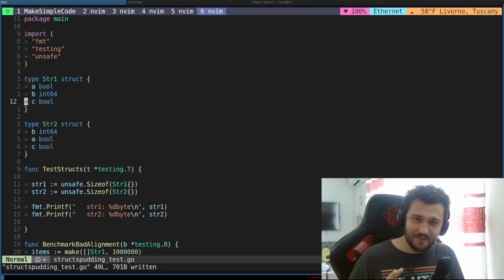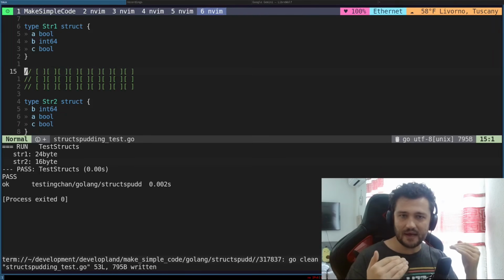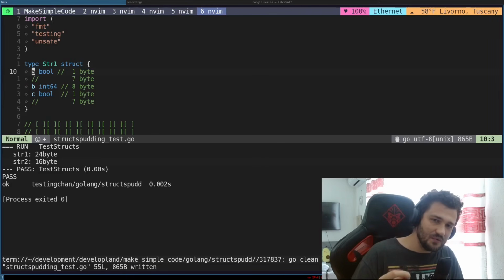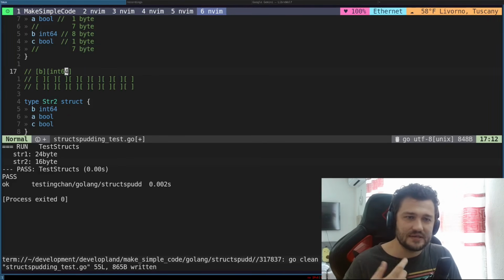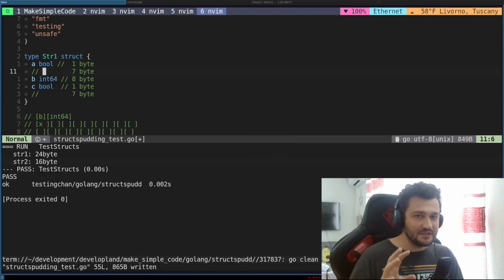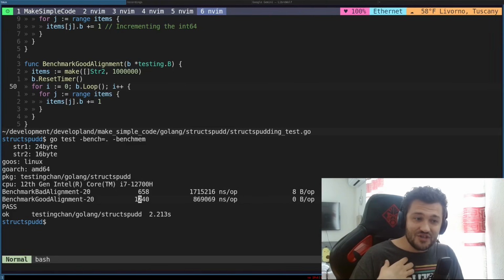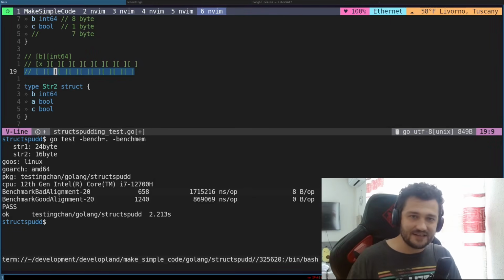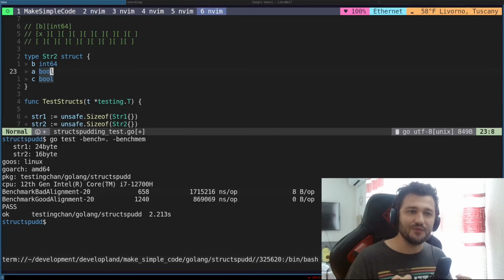Your Go Structs are WRONG. (Here’s why)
Think the order of variables in your Go structs doesn't matter? Think again. 🤯

In this video, I demonstrate how a simple reordering of fields in a Go struct resulted in a 92% performance boost on my 12th Gen Intel i7-12700H. We dive deep into the Go compiler, memory alignment, and how the CPU cache actually works.

What you'll learn:

    The "Hidden" Layer: Why Go adds padding to your structs and how it affects RAM.

    CPU Mechanics: How "unaligned" data forces your CPU to do double the work with "split reads".

    The 64-Byte Secret: Why fitting 4 structs into a single CPU cache line instead of 2 is the ultimate performance hack.

If you want to write high-performance Go code, you need to understand how your software interacts with the hardware. Stop fighting the CPU and start optimizing for the cache.

Timestamps:

    0:00 The 2x Speed Mystery (Benchmarking Str1 vs Str2)

    0:45 Why is one struct 24 bytes and the other 16?

    1:30 The "Angry CPU": How memory alignment works

    2:15 Visualizing the "Split Read" and the Merge operation

    3:00 The Magic of Padding: How Go saves your CPU (at a cost)

    4:00 Intel i7 Specs: The 64-Byte Cache Line explained

    5:15 Final Verdict: The Largest-to-Smallest Rule

Hardware used:

    CPU: 12th Gen Intel(R) Core(TM) i7-12700H (64-byte line size)
    OS: Linux/Go 1.2x